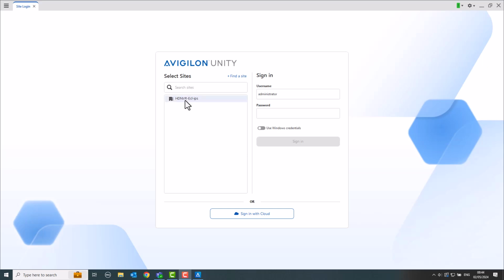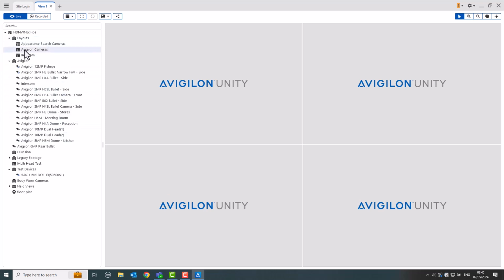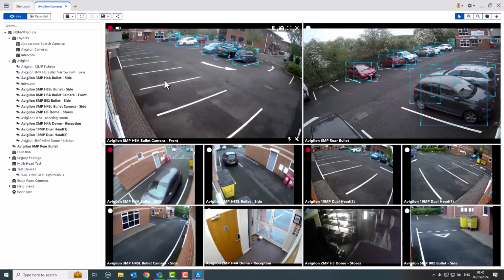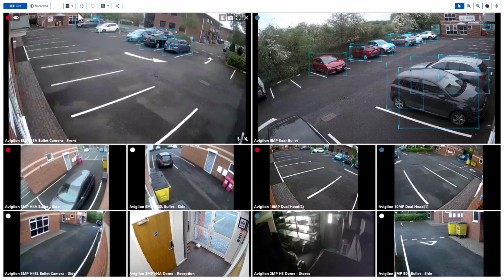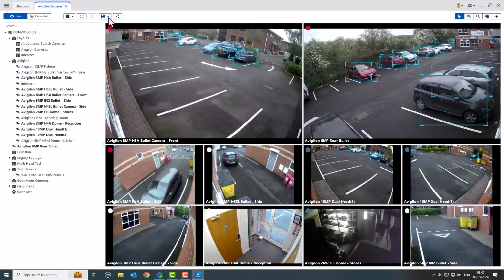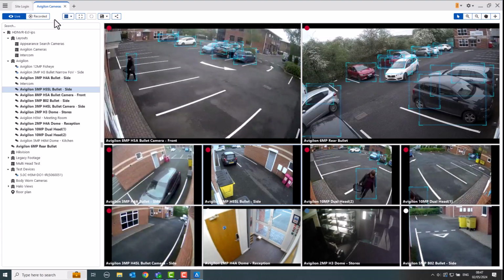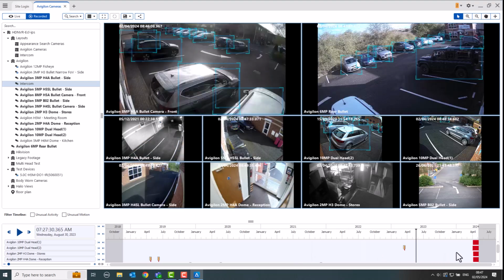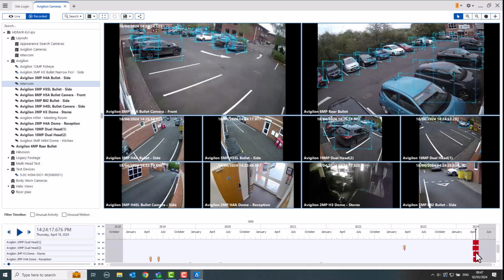Avigilon Unity Video Introduction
Step into the next era of physical security with Avigilon Unity Video.

Discover Avigilon’s most advanced on-premise, end to-end video management software (VMS), offering higher reliability, accuracy and human-like reasoning. Unity Video merges Avigilon’s time-tested, AI-powered VMS (Avigilon Control Center) with advanced cloud-managed features, enabling effortless management of multiple sites and users, unified login for all applications and a single installer for software updates.